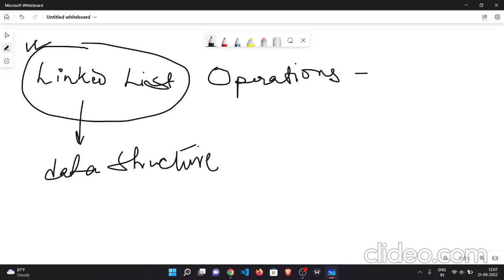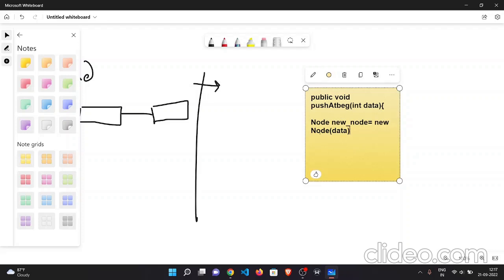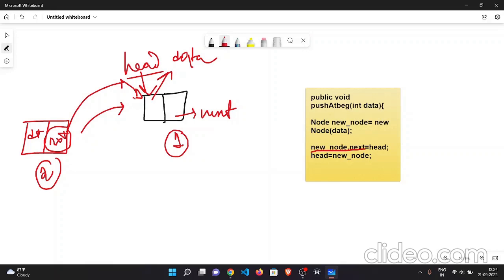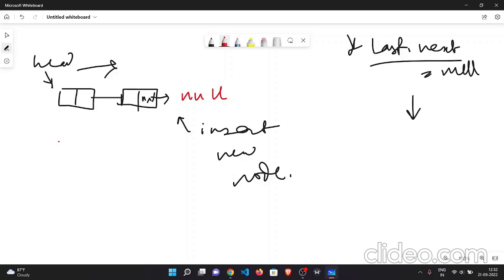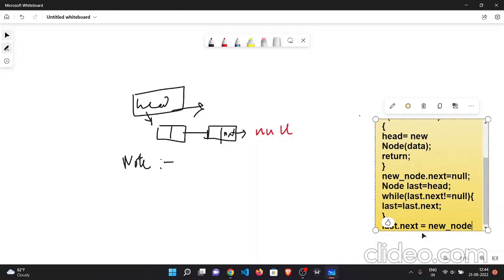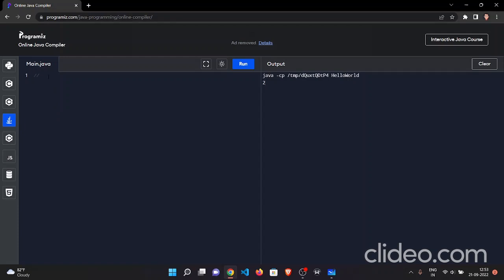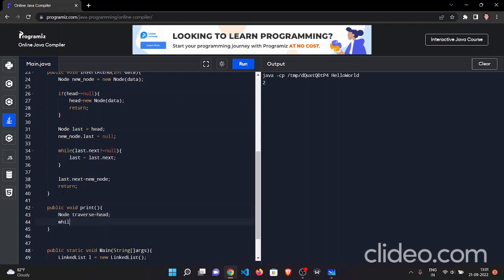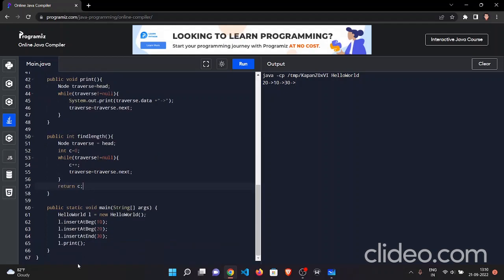LinkedList Insertion (Use headphones for better experience)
A Detailed concept of LinkedList insertion both at beginning and end